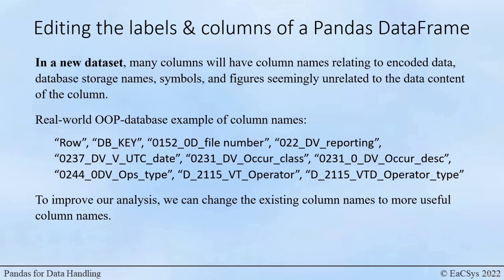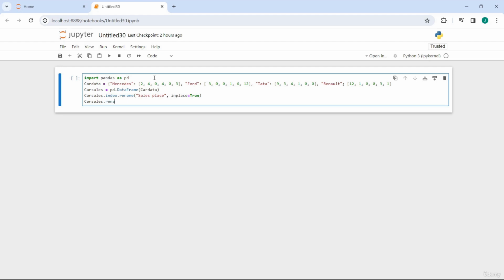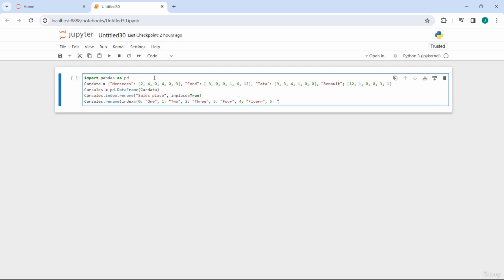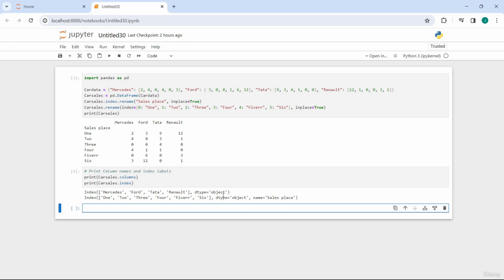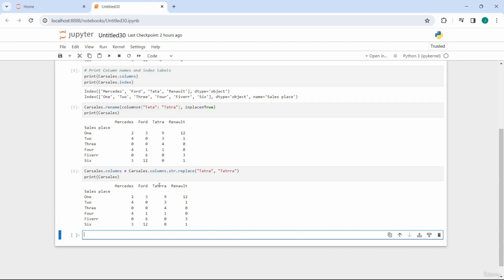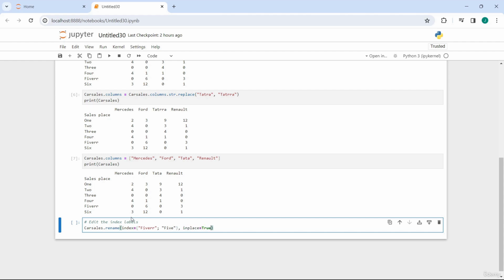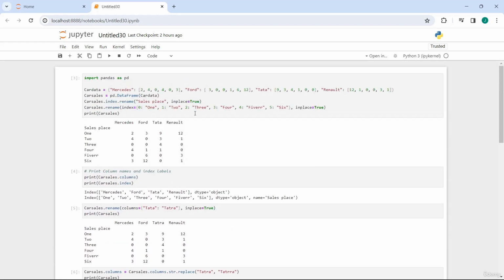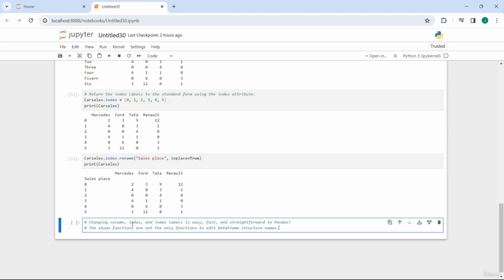45 Pandas Data Preparation II Edit DataFrame labels